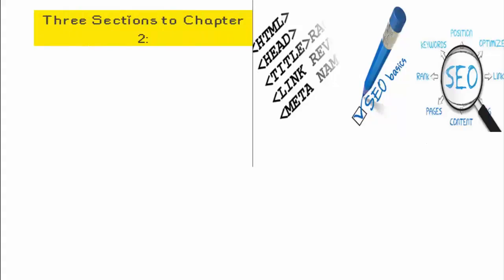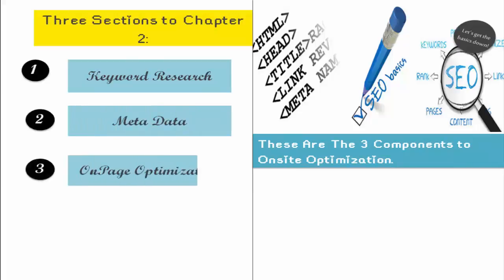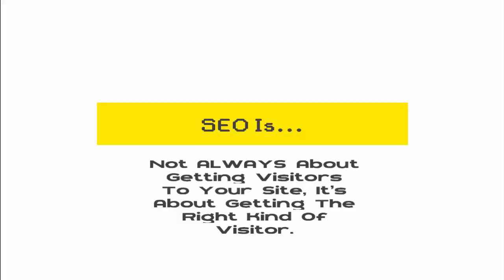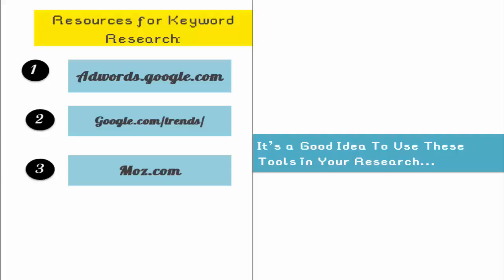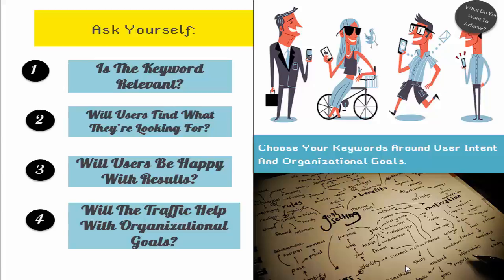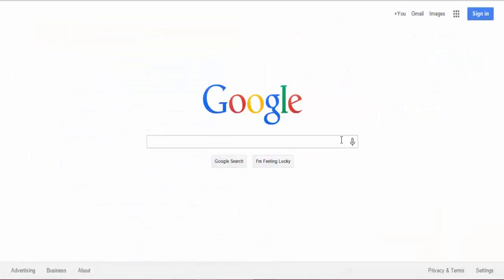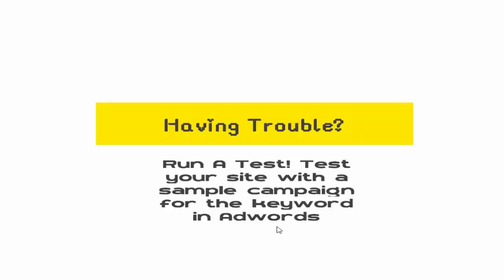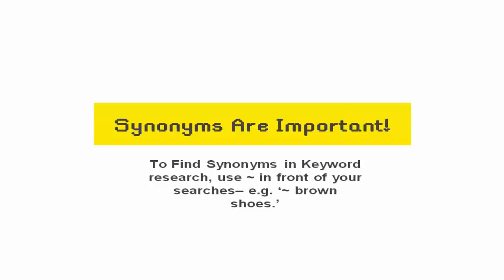what is On Page SEO? Learn On Page SEO Techniques for 2017 - Part 1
we are going to start a new channel for those who wants to earn something online. Earning online at home is dream of many people and by learning Search Engine Optimization Technique you can easily make your own website and earn through it.
In this lecture we will discuss about "what is On-Page SEO" and Learn on page SEO Technique for 2017 according to the new policies of Google.
we will upload one video daily and will also upload many other courses related to this.
Thanks